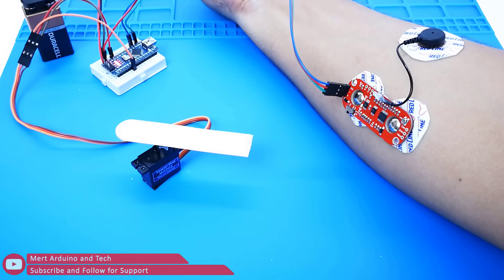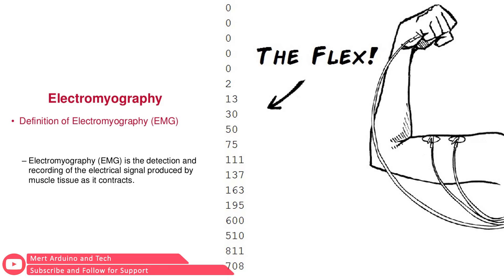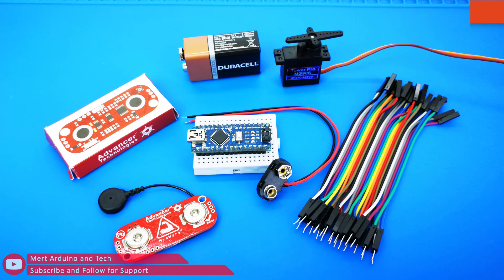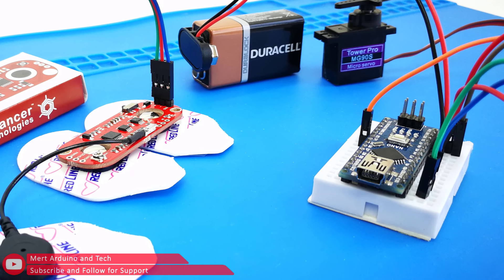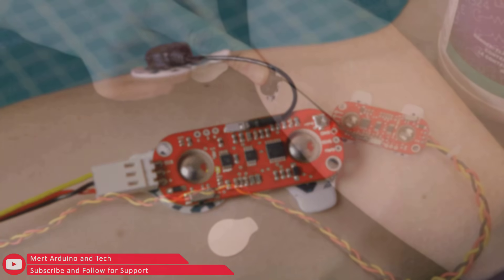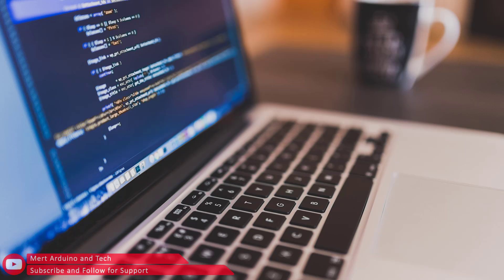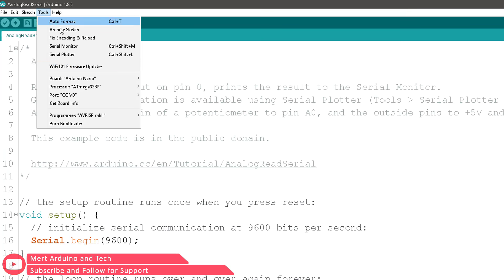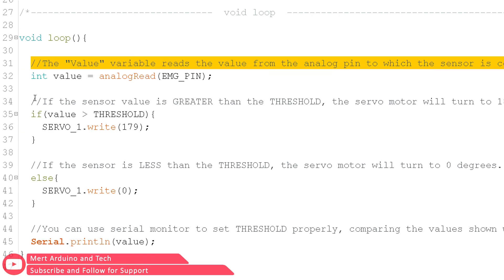How to Use EMG Muscle Sensor to Control Anything (MyoWare)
Use Your Muscles in Project (MyoWare Muscle Sensor)
In this video we will learn how to use MyoWare EMG Muscle Sensor to control servo motor. So with this sensor you can control a robotic hand, or you can use your muscles to control anything.

3M Electrode Pad:
Mg90s Servo Motor:
Arduino Nano Board:
Breadboard Kit:
Jumper Wire 3in1:
Soldering Iron Kit 60W:

Recommended Items:
37 Sensor & Module Packages

Some features:
- Single supply - MyoWare won't need +/- voltage power supplies unlike our previous sensor.
- Embedded electrode connector - electrodes now snap directly to MyoWare, getting rid of those pesky cables and making the MyoWare wearable.
- Raw EMG output - a popular request from grad students, the MyoWare now has a secondary output of the raw EMG waveform.
- Polarity protected power pins - our 1 customer request was to add some protection.
- LEd indicators - we've added two on-board LEDs one to let you know when the MyoWare's power is on.